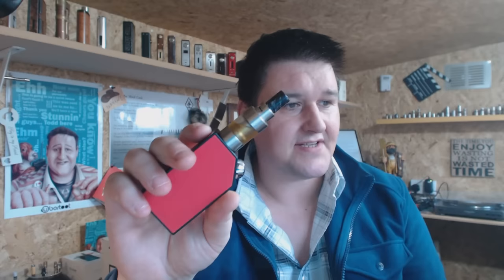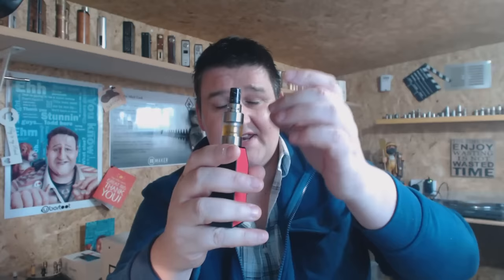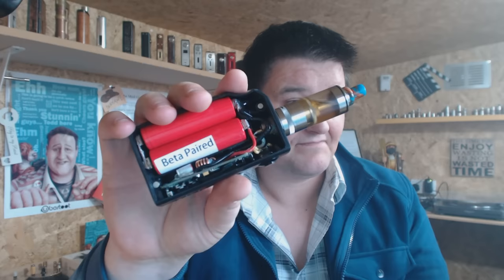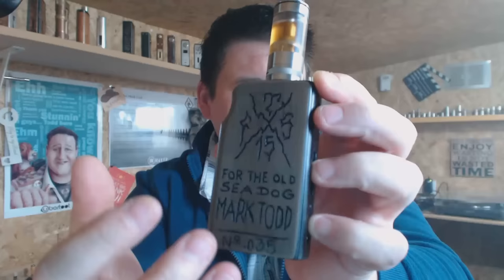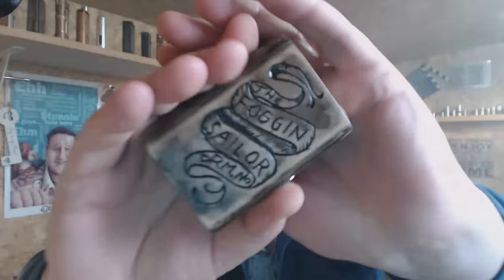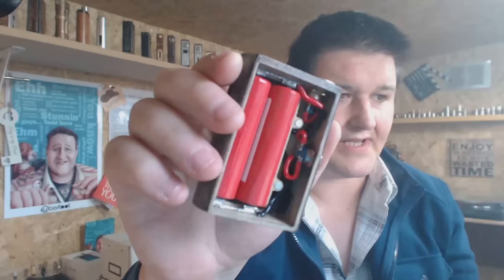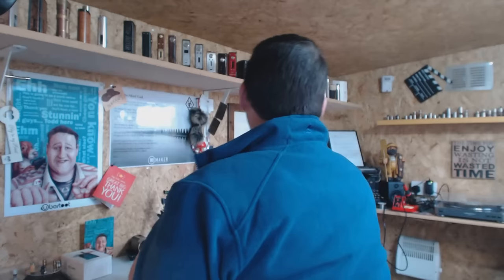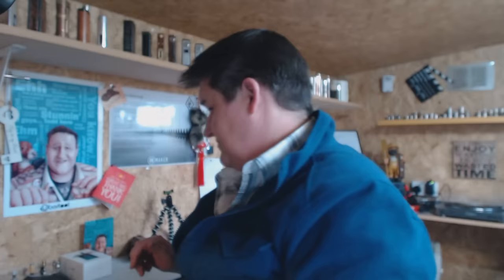Vlog 20150903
Limelight covers - limelightmechanics/shop/additional-covers-for-limelight-box/

thevapersshed.boards.net/

So in short, don't get upset just because my opinion is not the same as yours!